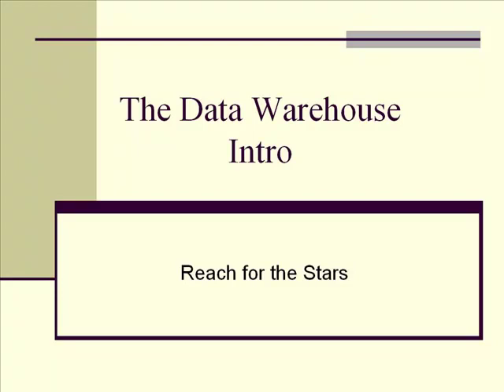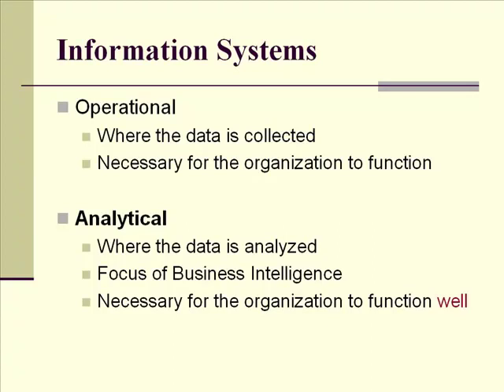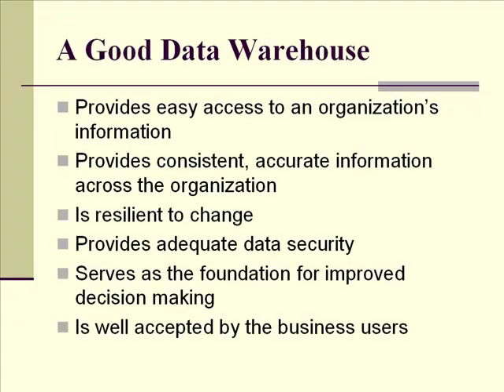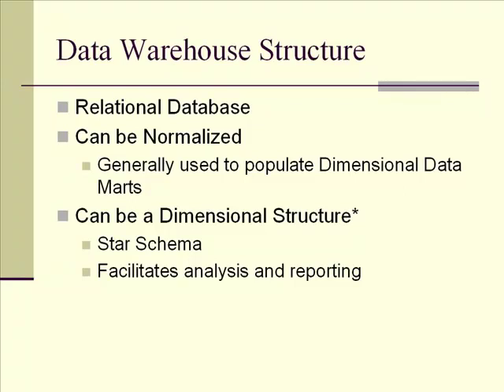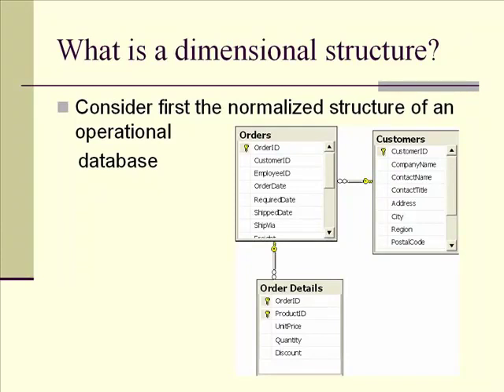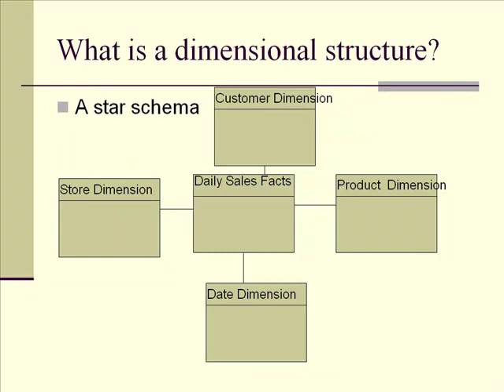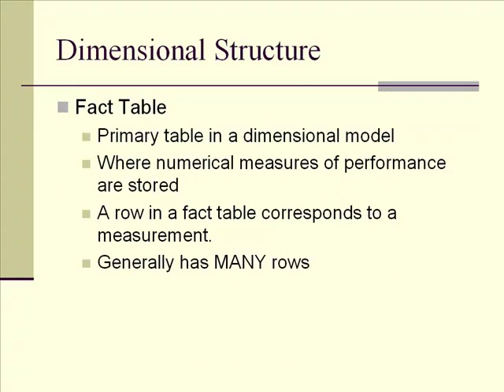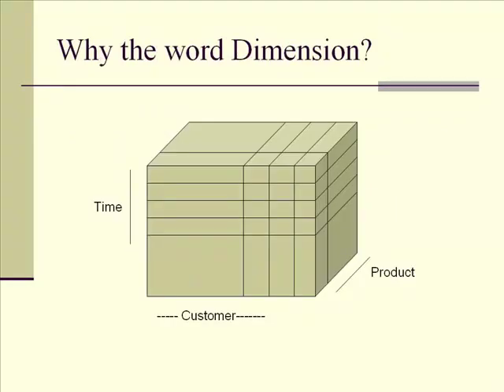Intro to the Data Warehouse